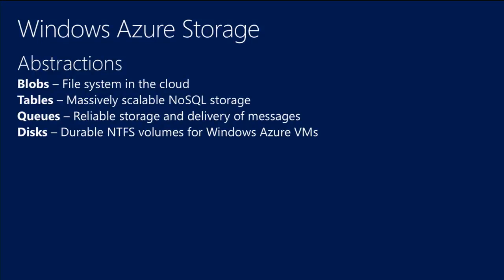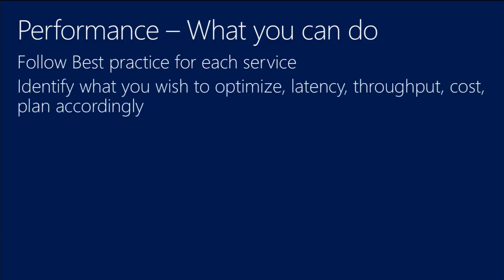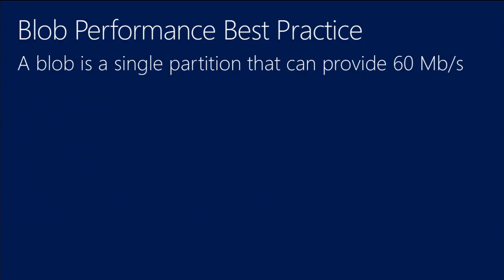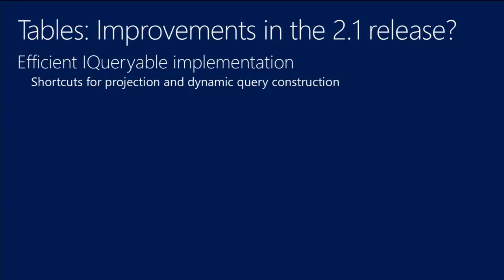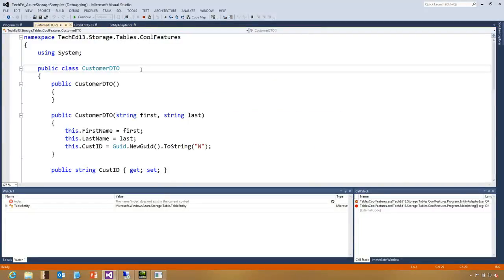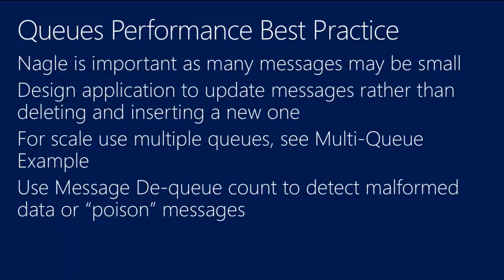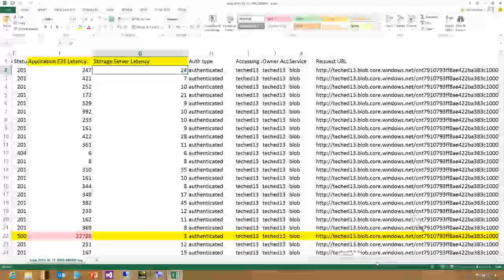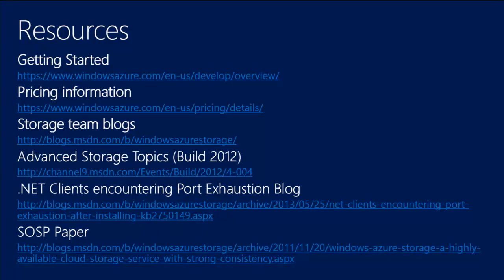TechEd North America 2013 Getting the Most out of Windows Azure Storage